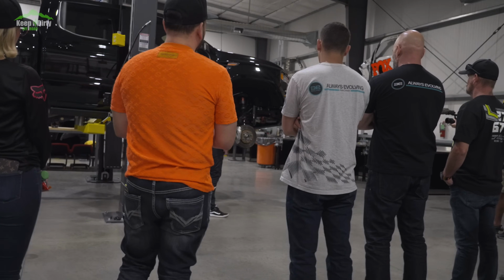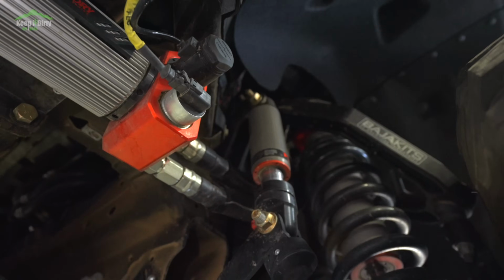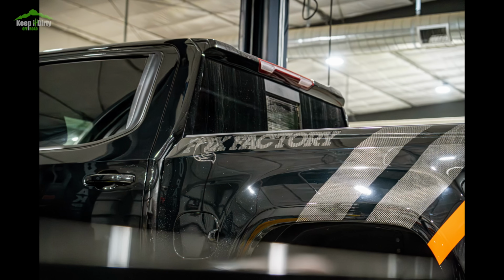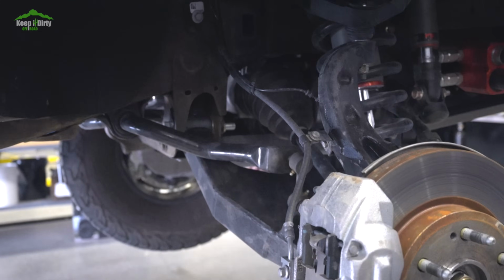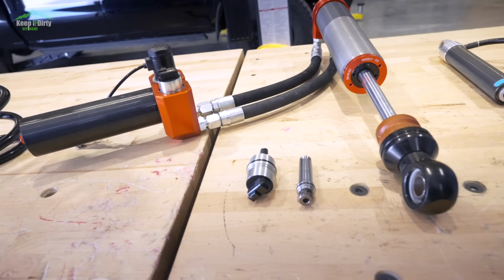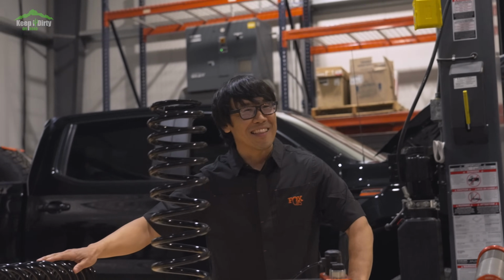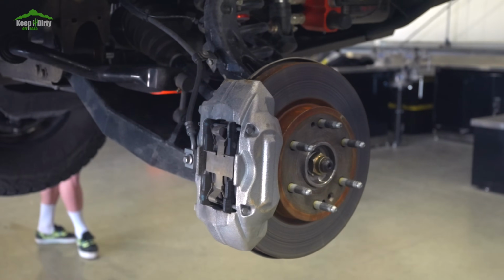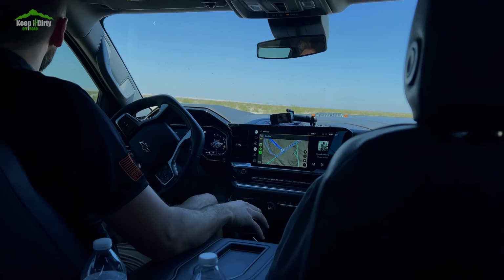FOX event presentation - Fox Factory Truck Part 1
This week we take a look at the Fox Factory Truck and their event for potential new owners. Check it out as we let the fox team give you al the specs and answer a few questions. This is a passionate team proud of this build and it shows.

Big thank you to @JRBmedia forgetting us use all the cool pics. Make sure you give him a follow: